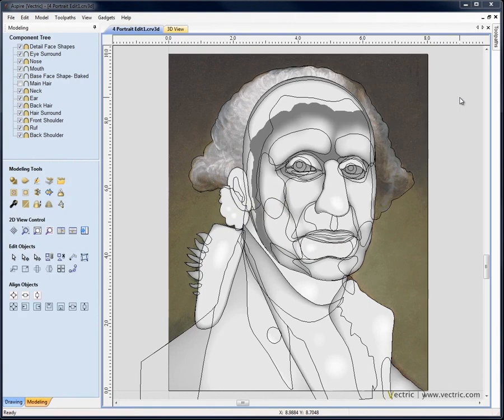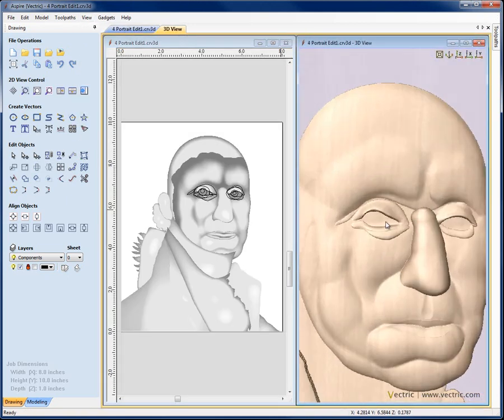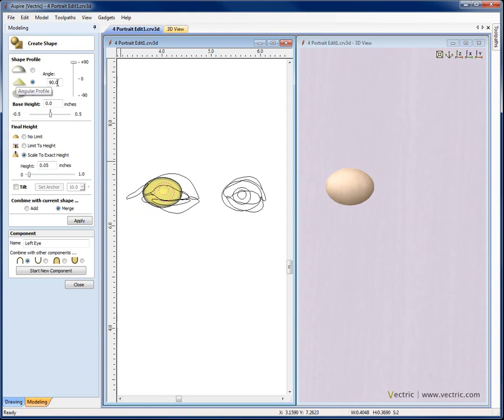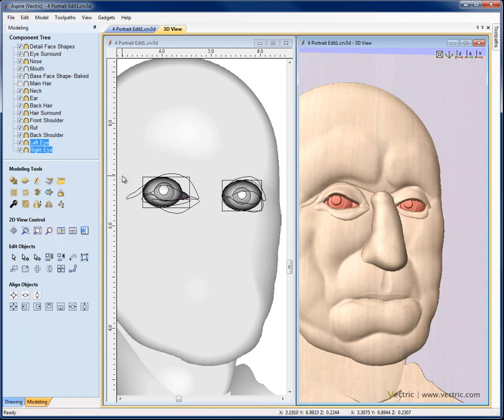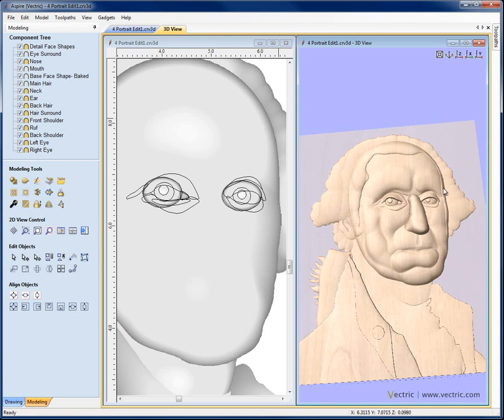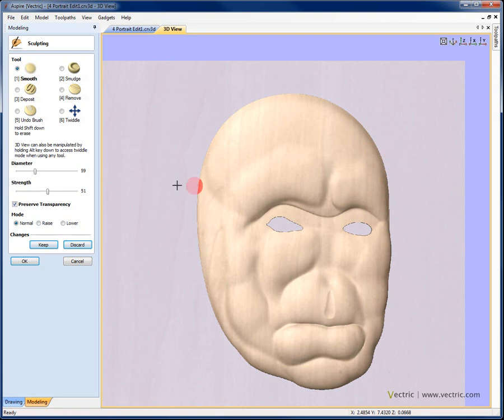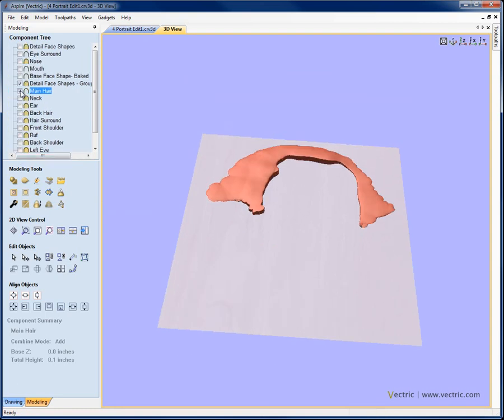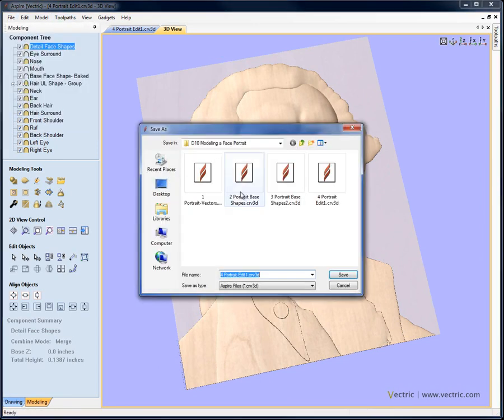d10f - Editing (Part 2)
These video tutorials use Aspire V4.0